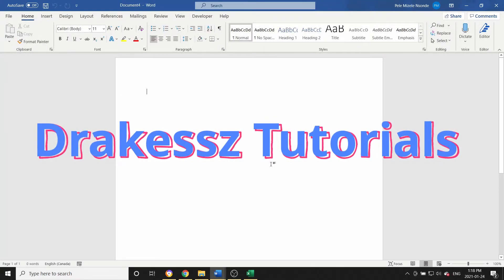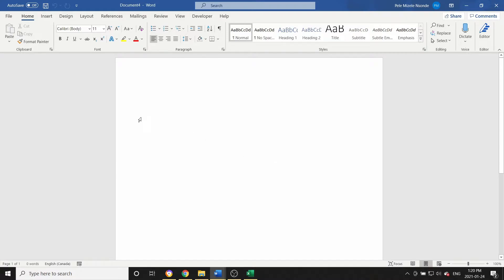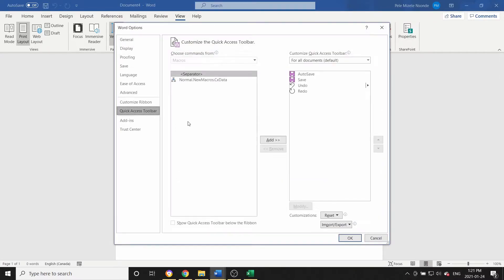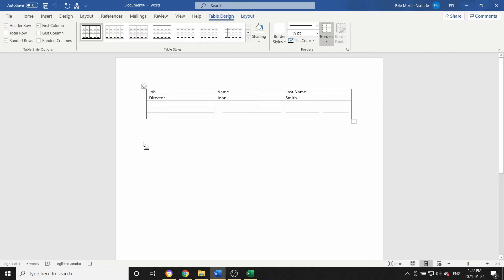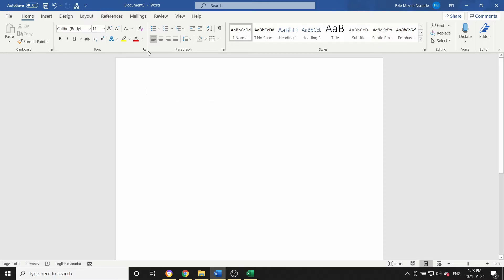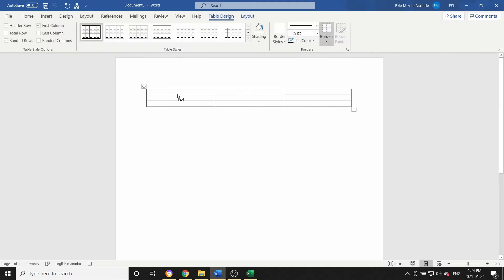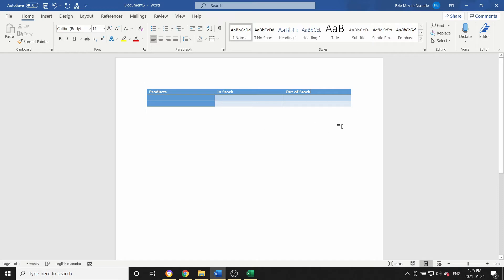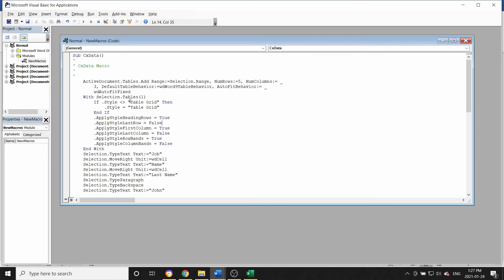How to create Macros in Microsoft Word 365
Was it helpful to you? You can buy me a drink if you want

Lets create professional Logo in Microsoft word in few minutes.

See how to create professional projects in Microsoft word, excel, PowerPoint, etc. …. in my other videos.